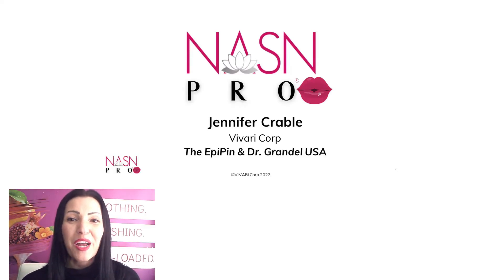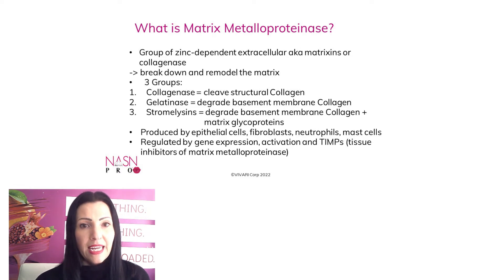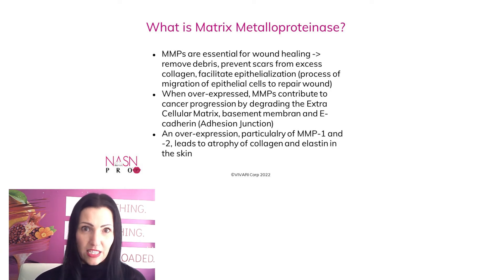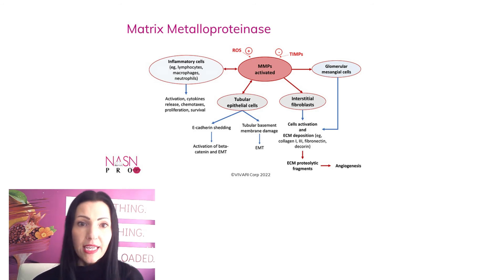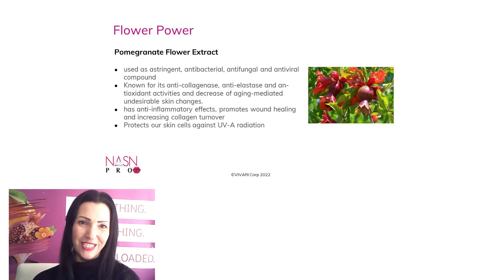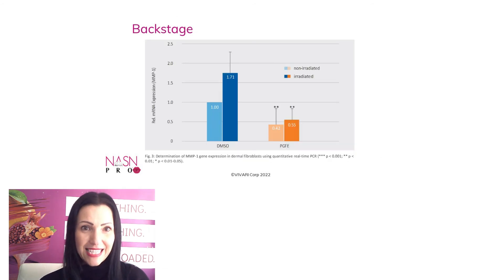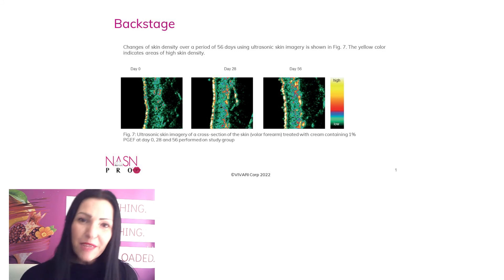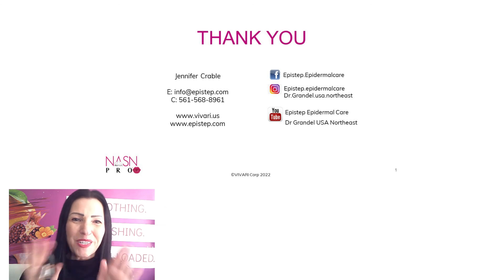Matrix Metalloproteinase vs Flower Power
We hear a lot about Collagen and know a lot about Collagen but do you know how Matrix Metalloproteinase affects Collagen? Learn here the good and the bad about it and what Dr. Grandel offers against the bad ;)
This continuing educational presentation was created to support the National Aesthetic and Spa Network that offers free education for licensed skincare professionals / Estheticians.
If you are an Esthetician and haven't heard of Nasnpro yet, find out more
Membership is free! Join also the closed facebook group to have the chance to win products during the Nasnpro TV live events